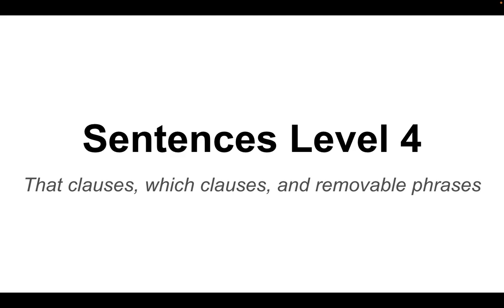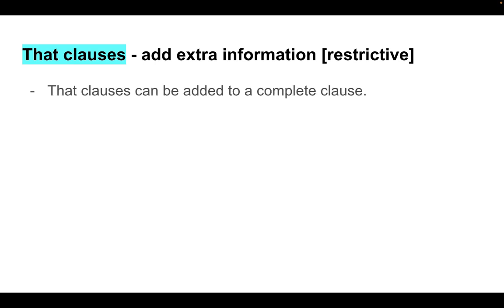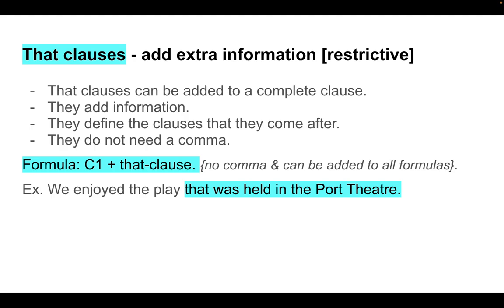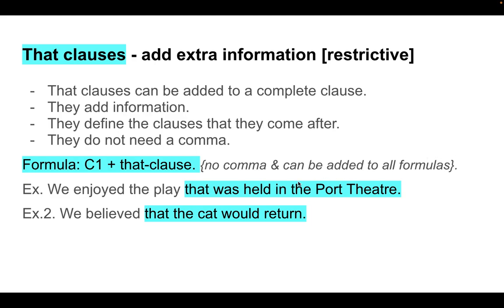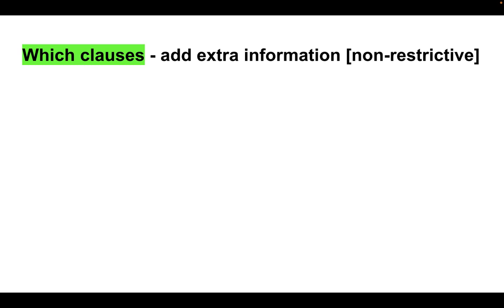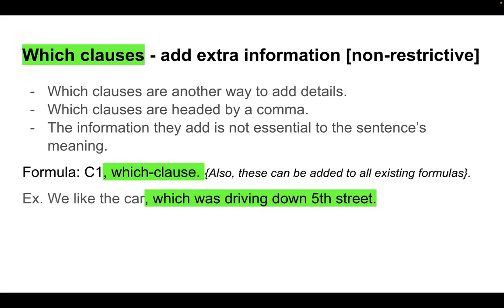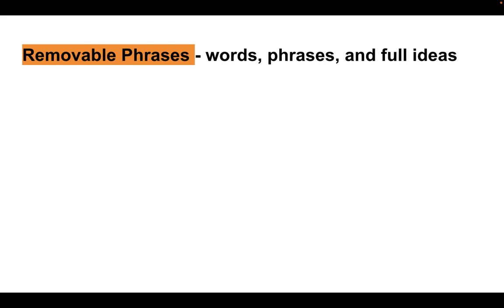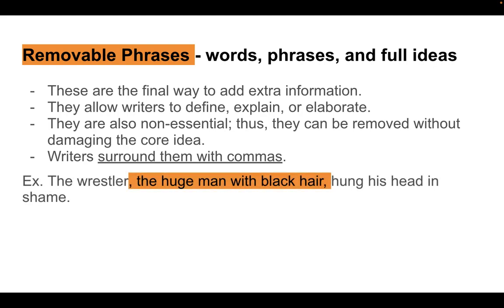Sentences - Level 4 - [FNFS.100.S25W01].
Our 1st Asynchronous Video Lesson for Episode 10.